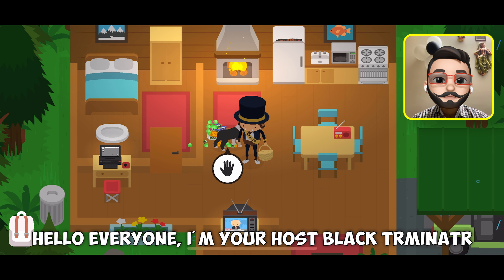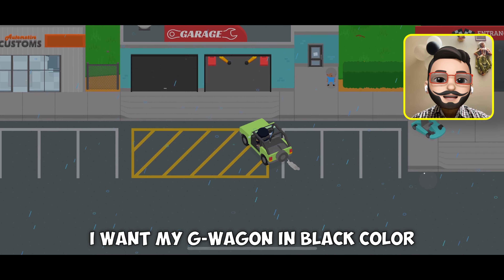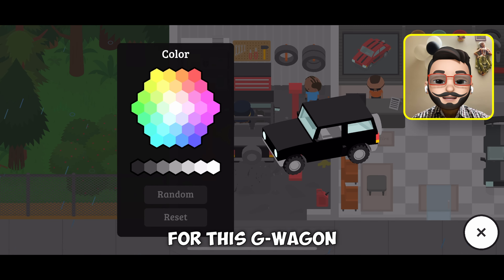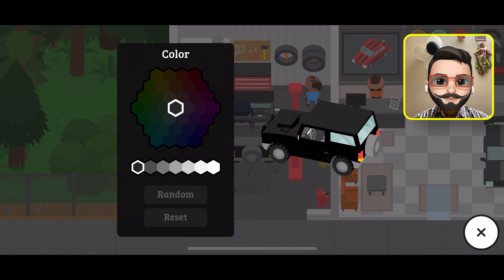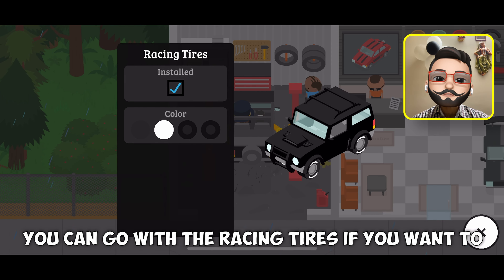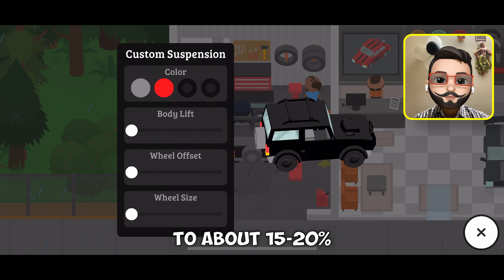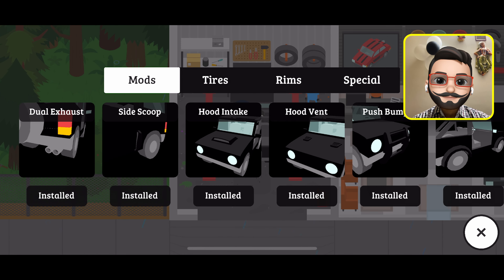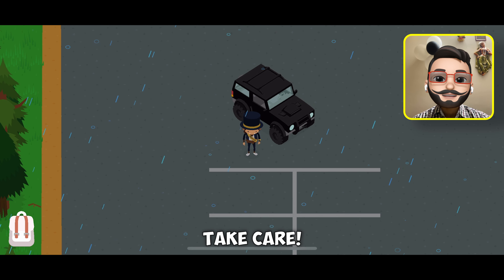G-Wagon In Sneaky Sasquatch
In this video of Sneaky Sasquatch, Sasquatch shows how to get the G-Wagon in the Game...